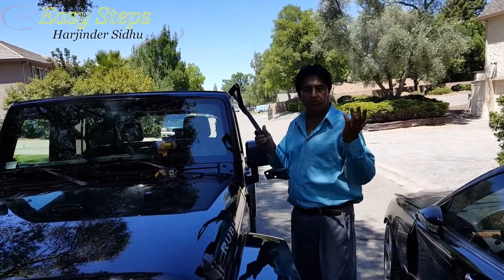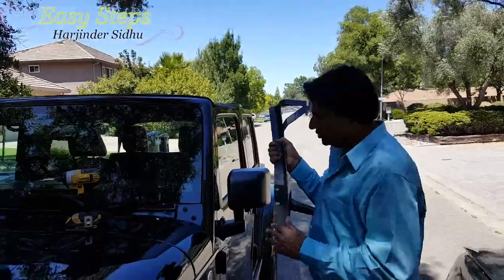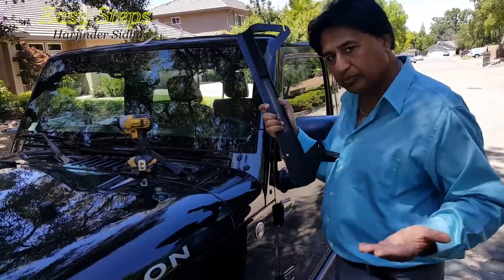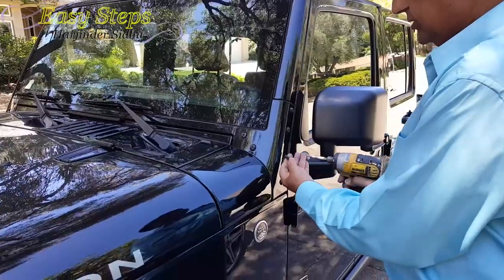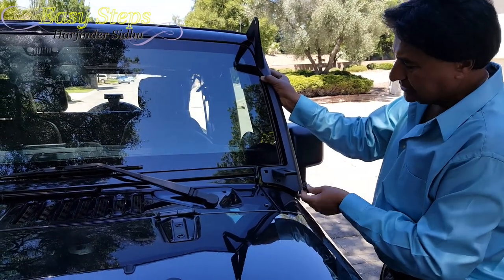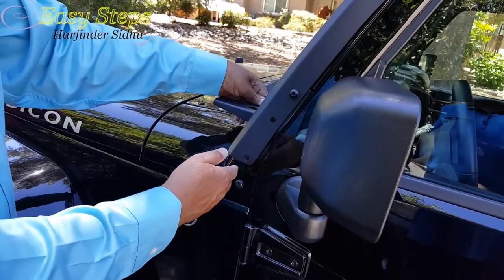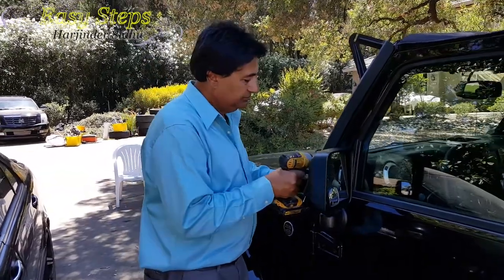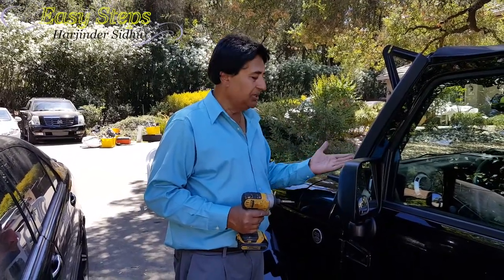How To Install without drilling Mounting Brackets Jeep Wrangler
How To Install Mounting Brackets Jeep Wrangler | No Drilling Required Easy Mount Brackets
mounting brackets jeep wrangler
torx bit set